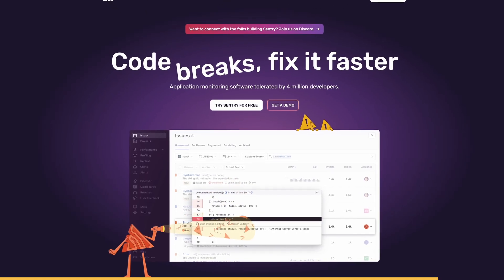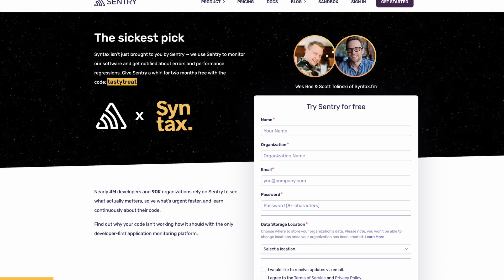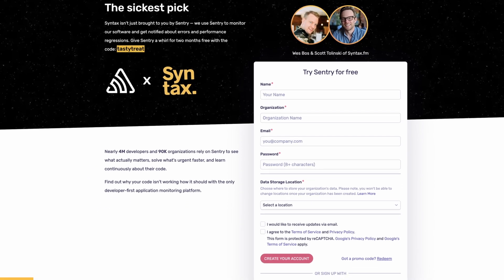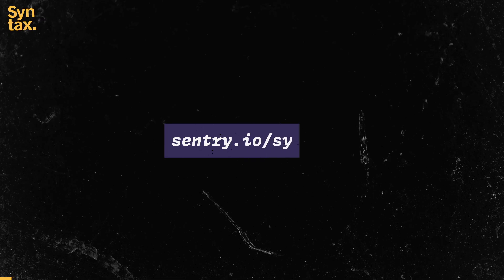Self Hosting Reverse Proxy Servers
Scott and Wes serve up an episode on reverse proxy servers. They discuss popular options like CF Tunnels, Caddy, Nginx, Apache, and more, explaining why you might need one for load balancing, SSL certificates, security, and managing multiple servers.

Show Notes

00:00 Welcome to Syntax!
01:30 Brought to you by Sentry.io.
02:25 What is reverse proxy?
03:16 Some examples of reverse proxies.
05:04 Why do you need a reverse proxy?
05:09 Combining multiple servers.
06:51 Load balancing.
07:23 SSL certificates.
10:30 Security.
10:37 Conceal your true IP.
11:24 Access management.
12:31 Routing static assets.
13:31 CDN / local.
15:55 Caddy × websocket support.